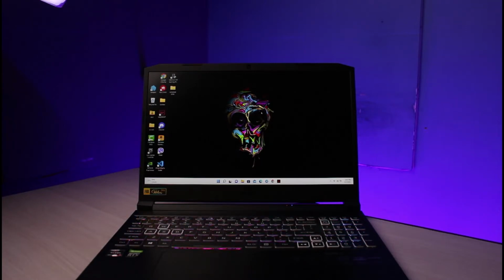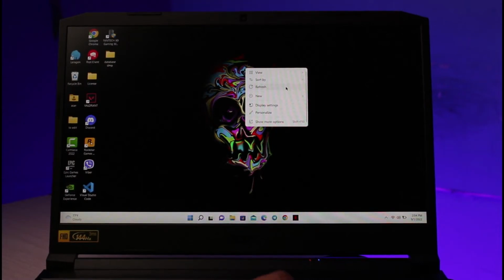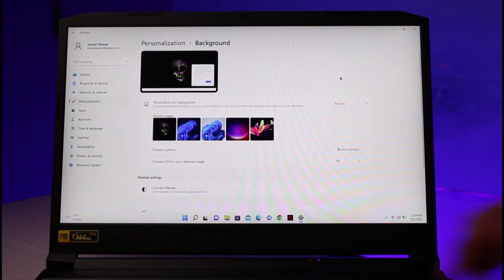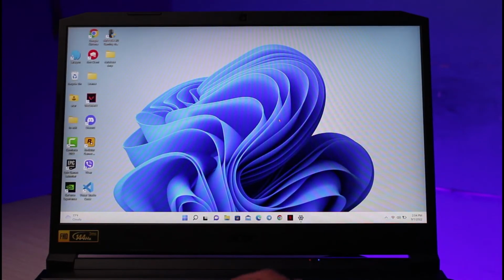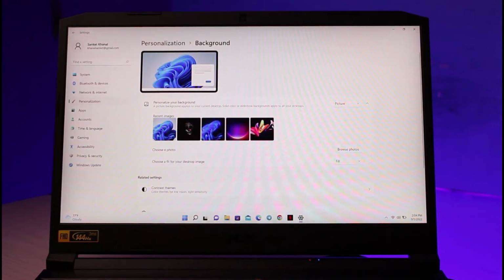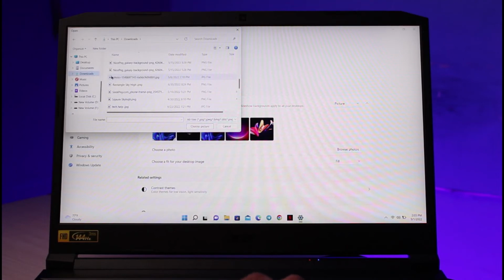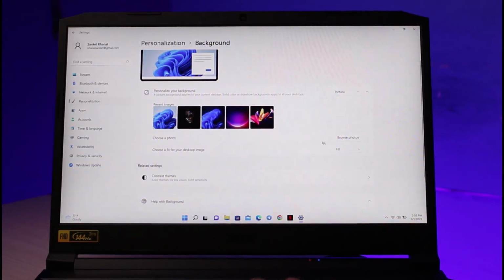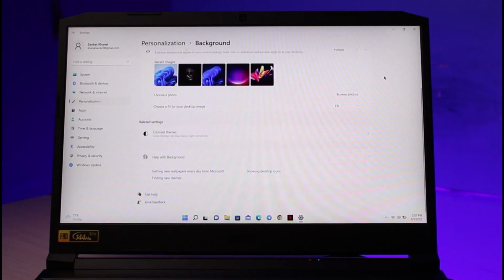How to Change Wallpaper on Acer Nitro 5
In this video, I will guide you on how you can change the wallpaper on your Acer Nitro 5. So make sure to watch this video till the end.

1) Right-click on an empty space on your home screen
2) Choose Personalize
3) Select the option called Background
4) You can choose Static and Dynamic Wallpaper
5) You may use the default Windows theme
6) Or you can choose a custom wallpaper by clicking on Browse
7) This way, you can choose custom wallpaper.

~ Time Stamps:
0:00 Introduction
0:20 How to Change Wallpaper on Acer Nitro 5
1:25 Custom Background
2:41 Outro: Final Verdict